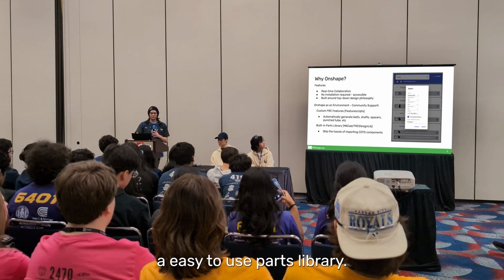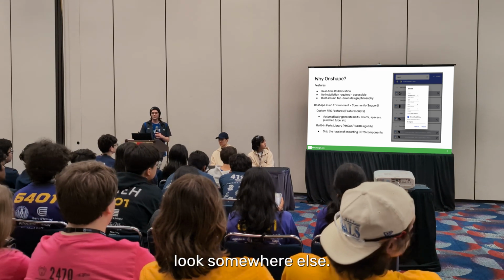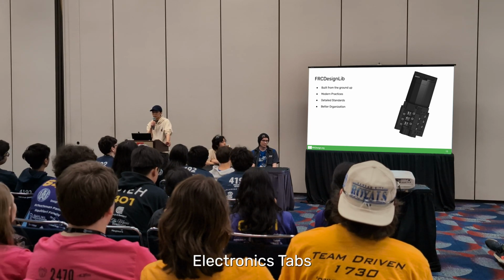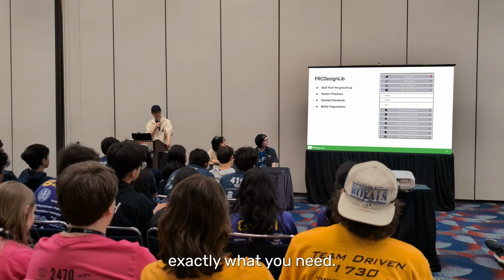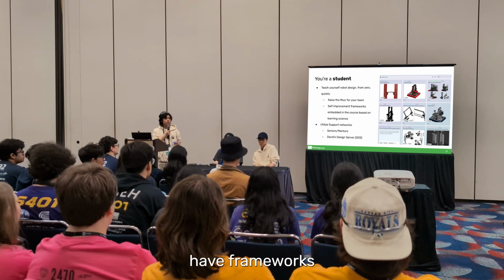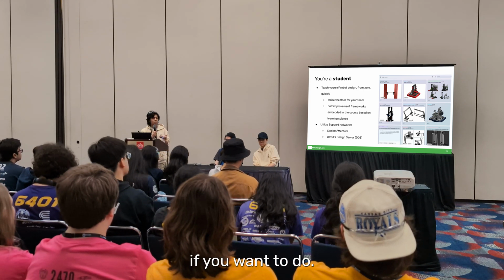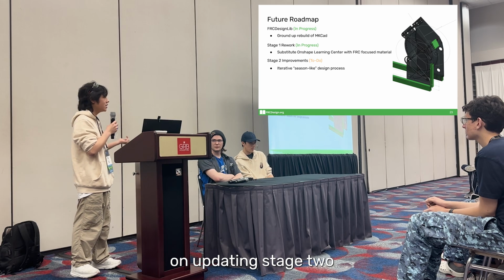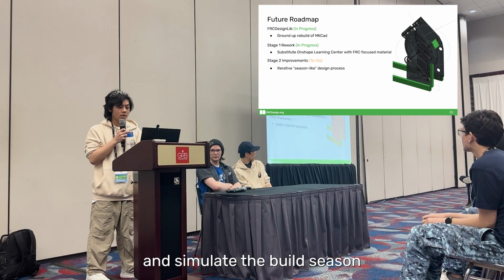2025 FRCDesign.org Worlds Conference Presentation